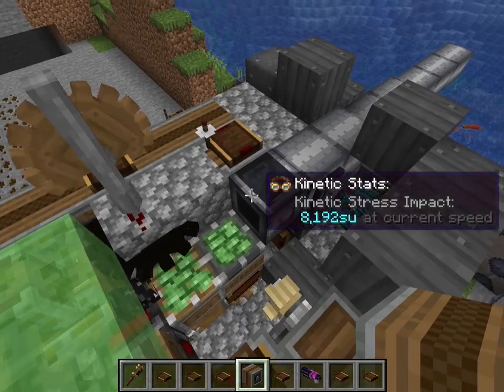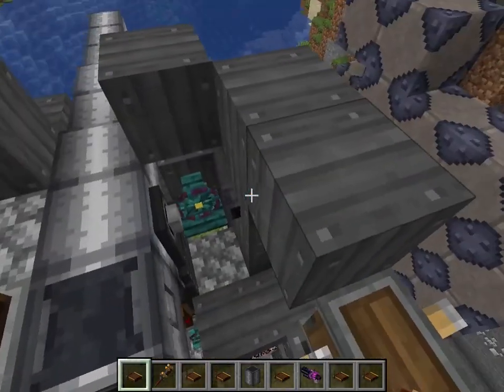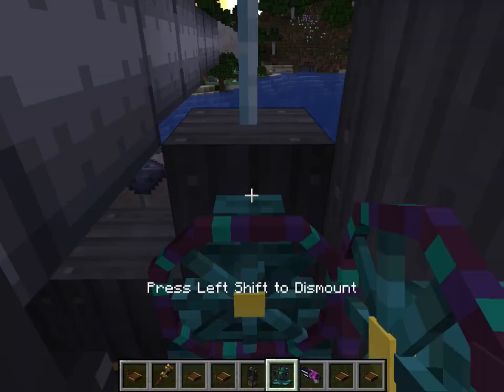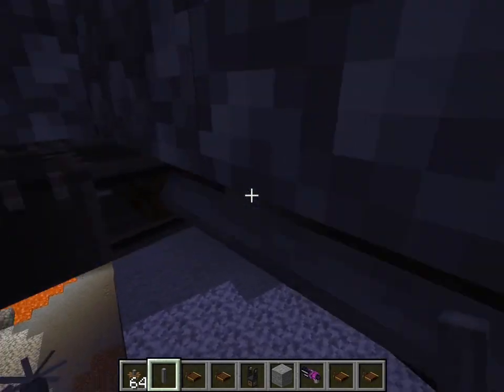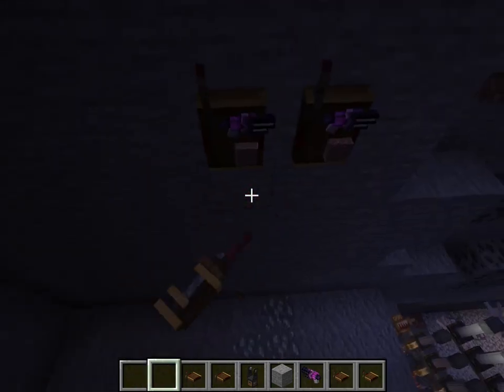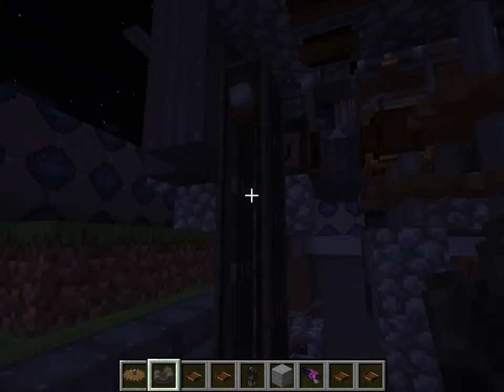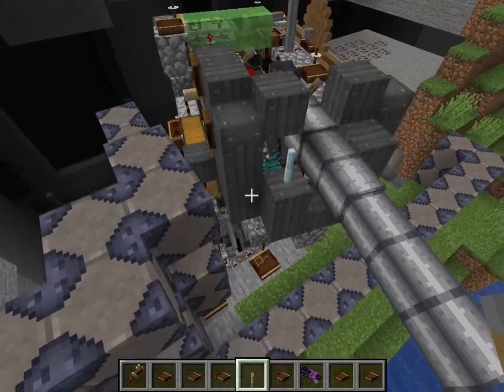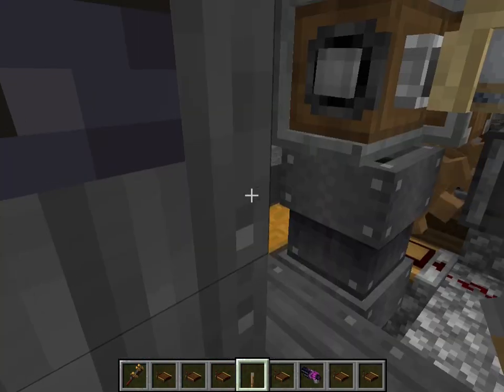create big cannons naval cannon autoloader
from the idiot that brought you the anges 3 second autoloader comes the anges naval cannon, I am a bit rusty but the new big cartridge feature is amazing and extremely fun to use enabling for smaller autoloaders at an expense for more complication, perfect for tanks or naval cannons where you want most of the magic to happen under the hood instead of on it!

Mods used
Create big cannons
Valkyrian Skies
VS eureka
VS takeoff.